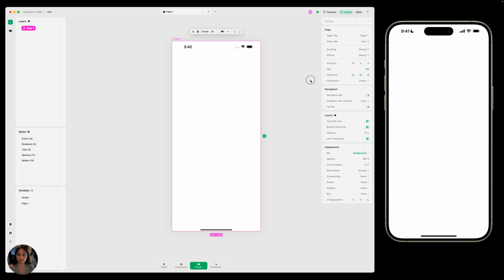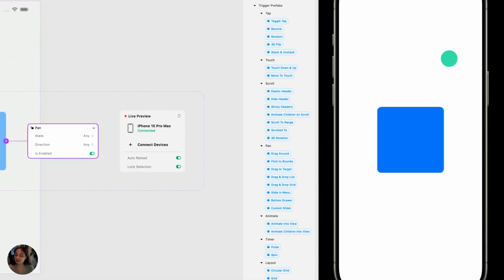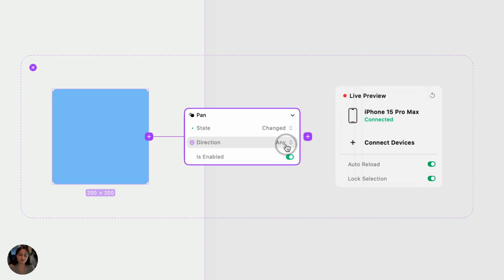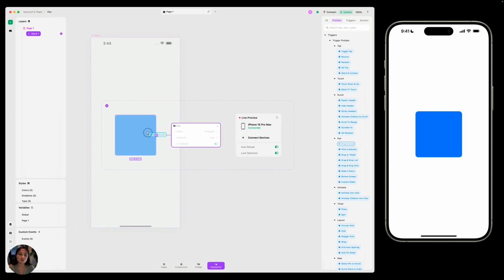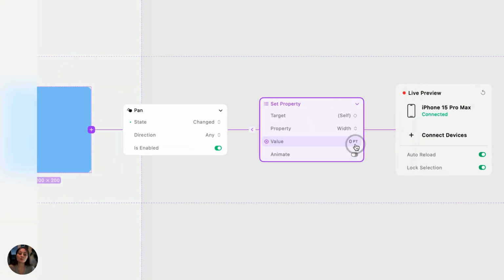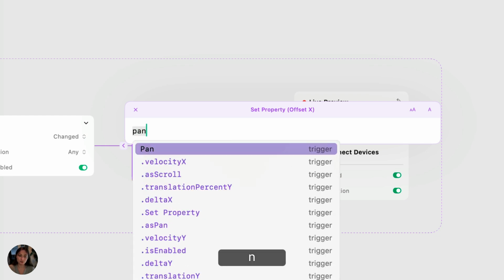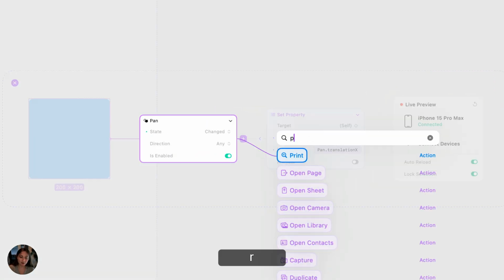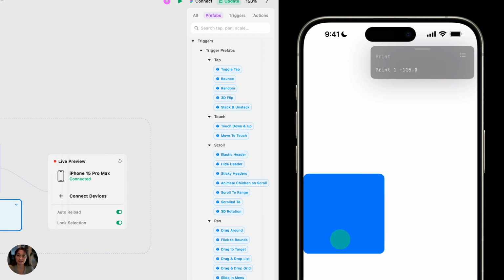Introduction to Pan Gestures in Play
In this video, you'll learn about Pan triggers in Play! Pan triggers fire when the user moves their finger across an object. We'll discuss the trigger properties, Pan Prefab options, and how to use the Pan trigger's values in resulting actions.

Get more info on Play, a collaborative design software that combines a familiar canvas with iOS gestures, UI elements, and SwiftUI